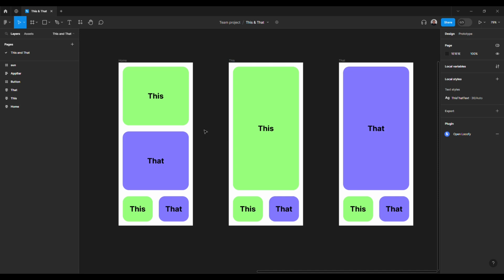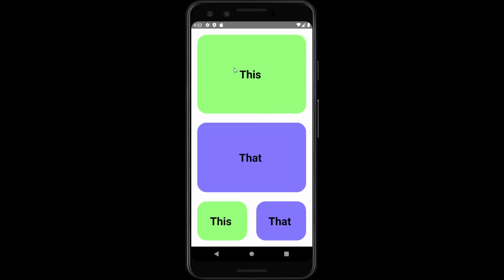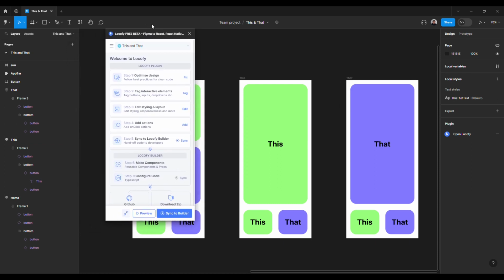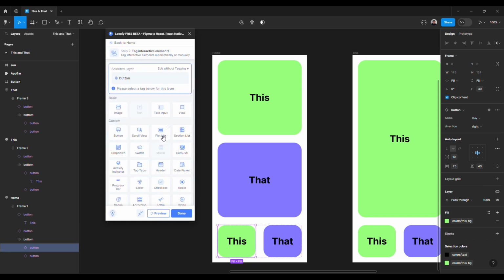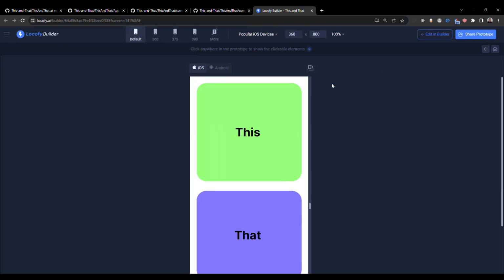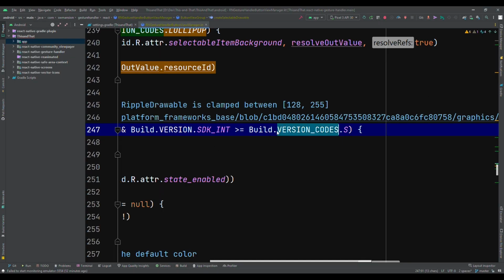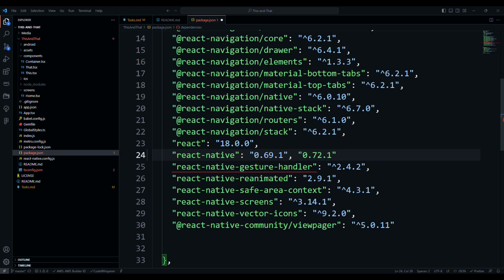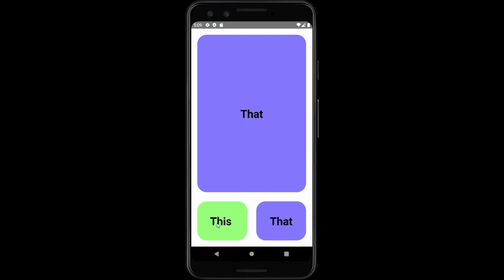Figma to React Native (Using Locofy)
Converting a Figma Project into React Native.
Using Locofy.